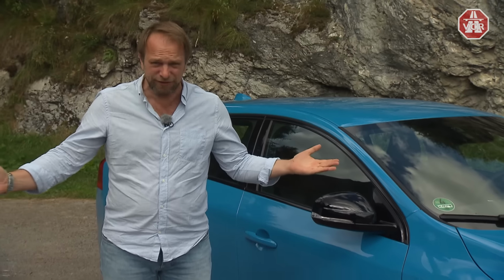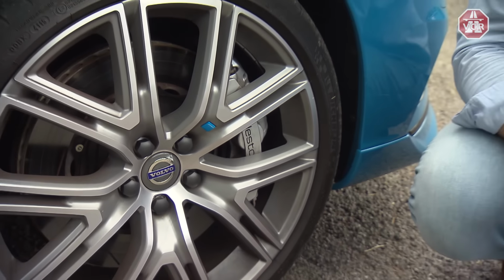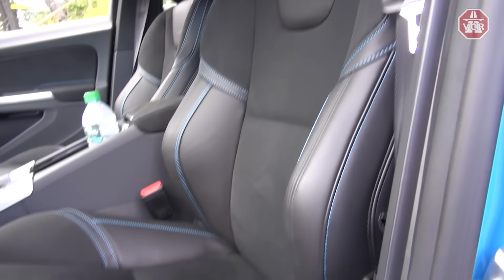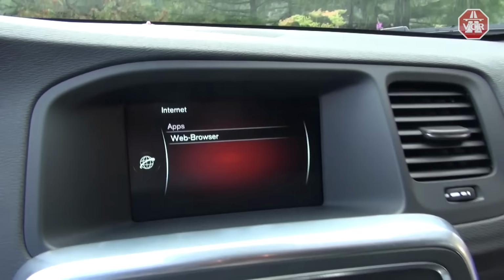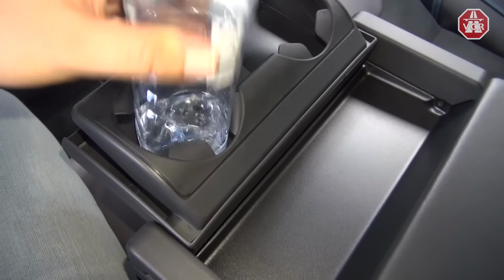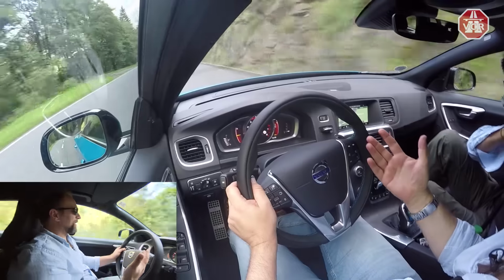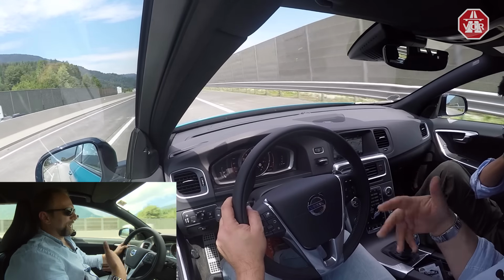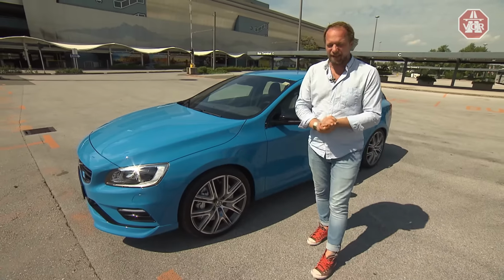2017 Volvo V60 Polestar - In-Depth Review, Full Test, Test Drive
04:16 facts
06:01 exterieur
10:27 interieur
26:06 compartment check
29:51 on the rear seats
33:41 trunk
39:36 driving impressions
49:47 assist systems and infotainment
54:31 sum-up

On Sep, 02 2016 we filmed this Ausfahrt.tv - Video - Review introducing the 2016 Volvo V60 Polestar to you. We had a chance to drive the car during the national press driving event in Salzburg, Austria for a couple of hours.  All the experiences we had with our test drive, the 2016 Volvo V60 Polestar we put in our video review which is splitted into sections. We always treat all cars the same, Volvo V60 Polestar als Estate. We would like some competitors of the  Volvo V60 Polestar: f.e. Audi S4 Avant, BMW 340i, Opel Insignia Sports Tourer OPC, Mercedes-AMG C43 T-Modell
In our in-depth review we present you the 2016 Volvo V60 Polestar as detailed as possible. Please be aware that our time with the test drive is very limited, so we try to get as much as possible out of our time. The result of our test drive is now here, hope you enjoy watching our review about the Volvo V60 Polestar.

Here are the most important facts about the 2016 Volvo V60 Polestar:
Engine: inline-4-Cylinder
Capacity: 2.0 Liter
Power: 367 hp / 362 bhp / 270 KW
Torque: 470 Nm / 347 lb-ft between 3.100 and 5.100 rpm
Powertrain: all wheel drive
Transmission: XXX8-Gang-GeartronicXXX
Acceleration from 0 to 100 kph / 62 mph: in 4.8 Seconds
Topspeed: 250 kph / 155 mph
fuel consumption: 8.1 l/100 km / 29 mpg
CO2 emissions: 186 g/km
color: Rebel Blue
option line: Polestar
base price Volvo V60 Polestar: 30.250 Euro (Germany)
base price test car: 69.600 Euro (Germany)
price test car: approx. 70.000 Euro (Germany)

If you have any questions, please use the comments section, we try to answer asap. We appreciate any likes and shares - if you want to keep us motivated, thats how you can push us. And we dont mind at all if you spread the word about our channel.

Video Car Review is the international branch of "Ausfahrt.tv". You like our review style?